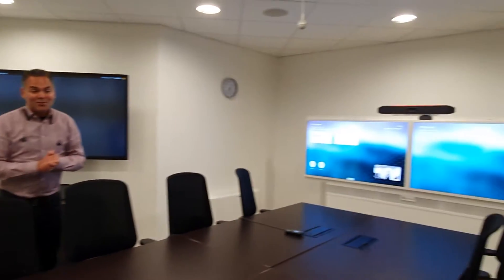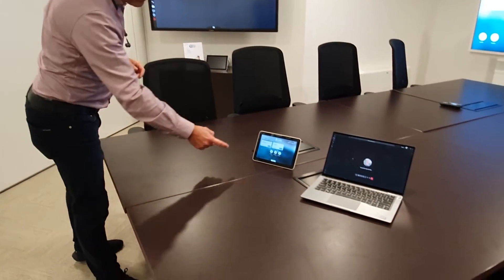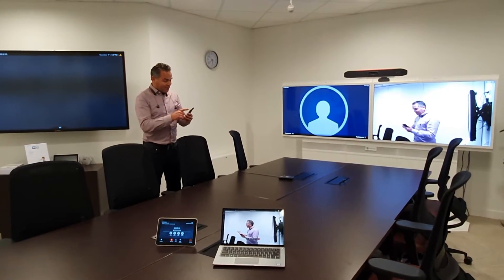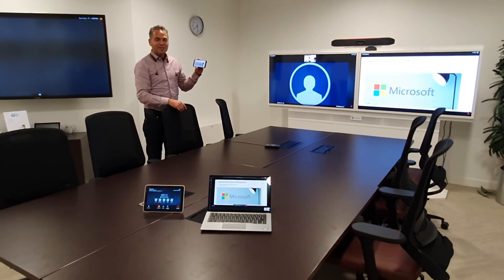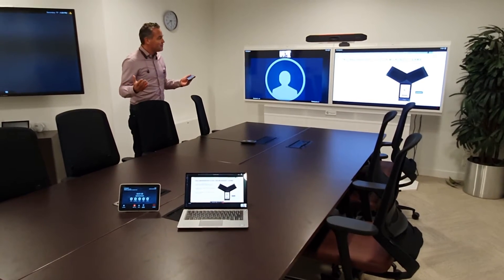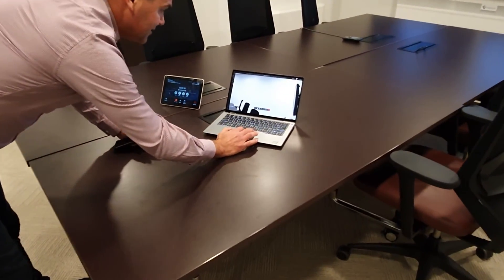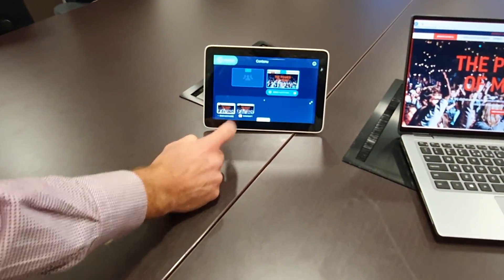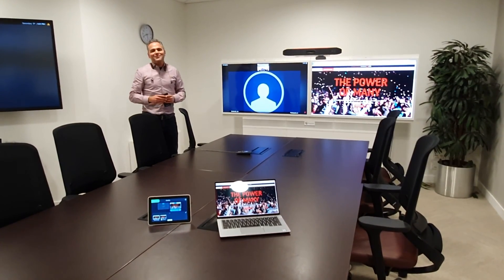☕️Tech🔧Poly Studio X30 X50 X52 X70 Wireless Content Sharing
This video shows you the build-in wireless content sharing via Miracast or Airplay using Studio X and G7500 Family.